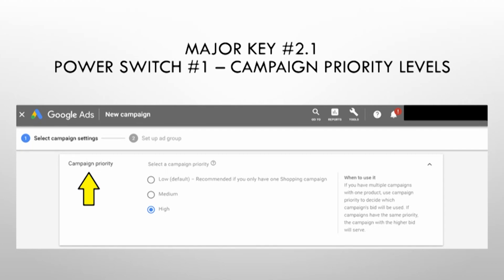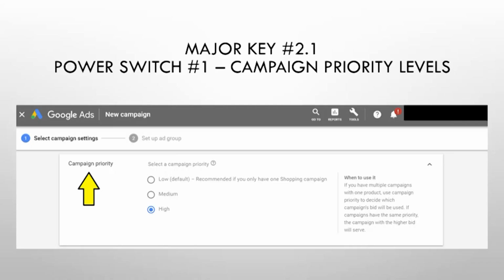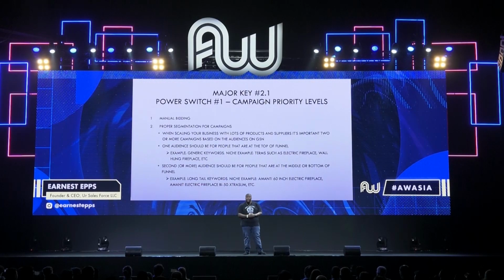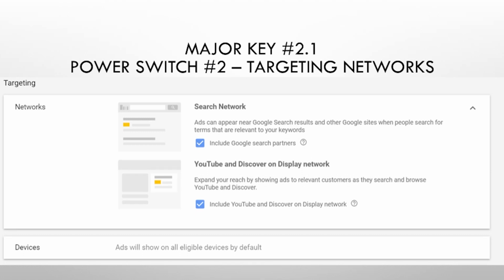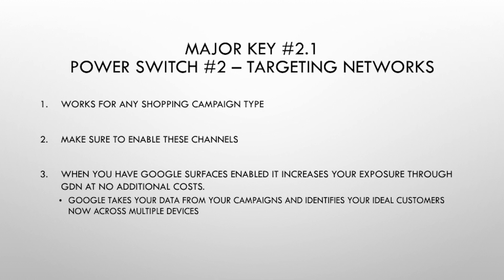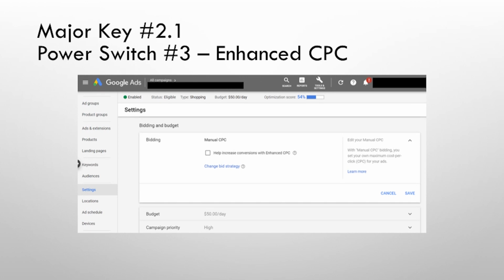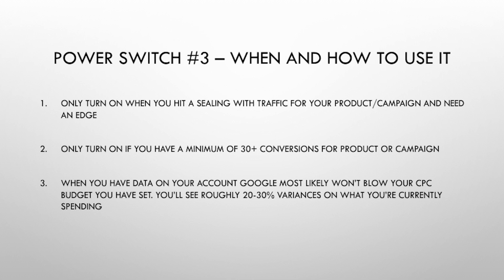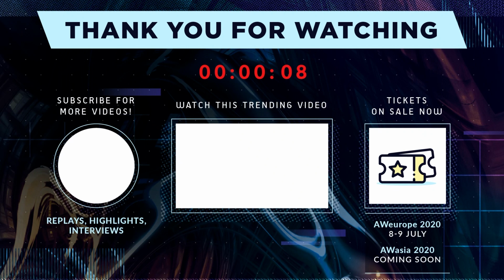Google Shopping Network: Increase Your Google Network Exposure Using These "Power Switches"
Give your ads a competitive edge while scaling by following Earnest Epps's set up on Google Shopping Network's "power switches". With these techniques, you'll be able to increase your exposure across the entire Google Network at no additional cost!

Google Shopping ads generates more than 85% of all Google ads clicks. How can one take advantage of this? Optimising new methods and learning the fine details to help increase ROI and minimise your costs.

Come learn from the Google ads expert, Earnest Epps as he takes stage at AWA19. Earnest will start by showing you how to set up your campaign in the shopping network feed to get the best results. Learn how laser-focused targeting methods will help level-up your campaigns. Earnest's segmentation hacks will help accelerate your campaigns to reach your niche audience. Then to get down to the nitty gritty, he’ll give you his secrets into what ‘power switches’ you need to turn on to get qualified traffic fast.

Earnest Epps is a digital marketing entrepreneur, international speaker, and the CEO of High Ticket eCom Secrets. With 10 years of marketing and sales experience, Earnest uses both offline and online marketing strategies to run successful online ecommerce businesses by combining the two strategies to create a marketing powerhouse.

Since 2015, our conferences have grown exponentially and have become globally recognised in the industry.